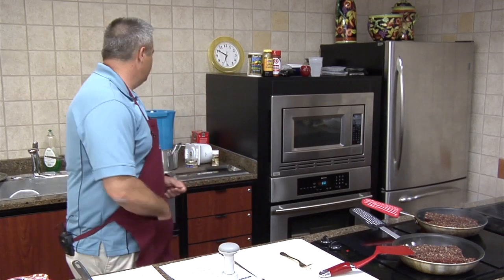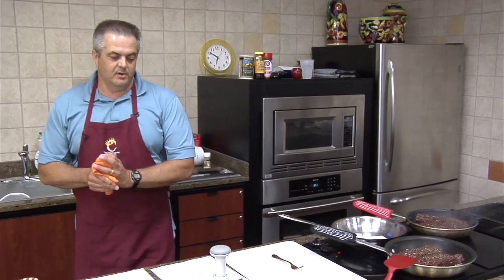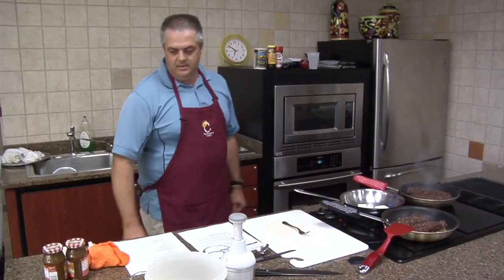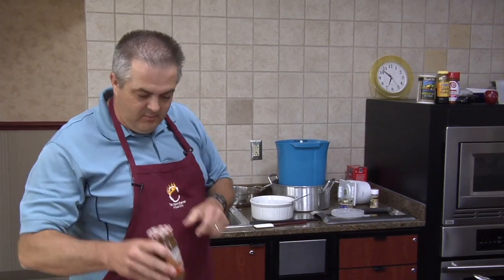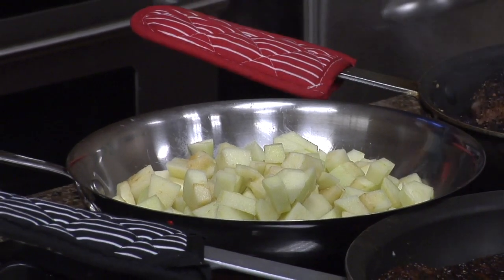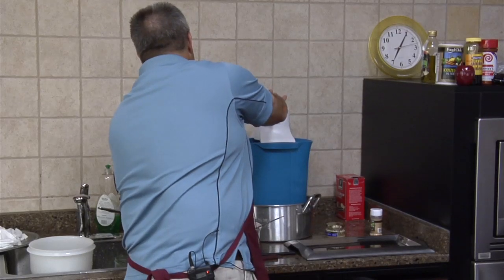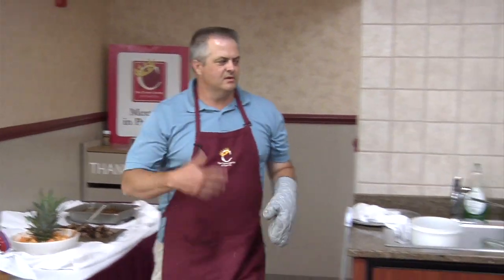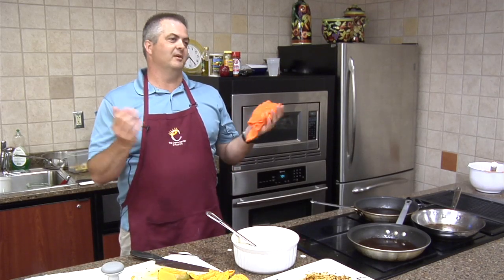Guest Chef Lewis Bausell - Carmel Apple Ice Cream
3 large eggs
1 ½ cups sugar
2 tbsp all-purpose flour
¼ tsp salt
4 cups whole milk
4 cups peeled and diced Granny Smith apples
3 tbsp butter
6 oz jar Smucker's Carmel Topping
½ tsp ground Cinnamon (or to taste)
1 cup heavy whipping cream
1 ½ tbsp vanilla extract

Directions
Basic Mixture
Beat eggs at medium speed with mixer until frothy.  In separate bowl stir together sugar flour and salt until well blended.
Gradually add dry mixture to eggs, beating until thickened.
Gradually add milk, beating until well blended.
Cook entire mixture in large sauce pan over medium heat, stirring constantly, 15-20 minutes or until a candy thermometer registers 170 degrees.
Fill large bowl or pan with ice; place pan with mixture in it and stir occasionally until cooled.
Transfer mixture to an airtight container and refrigerate over night.

Fruit Mixture
Melt 3 tbsp butter and lightly cook apples with cinnamon in frying pan.
Drain and transfer to an airtight container, add Carmel, mix together and refrigerate over night.

To Finish
Place Basic Mixture and Fruit Mixture into freezer contain of 1 gal. electric ice-cream maker. Stir in whipping cream, and vanilla before closing.
Freeze according to manufacturer's instructions.